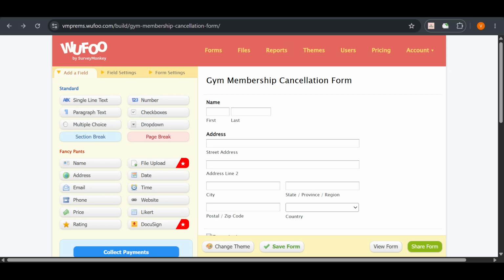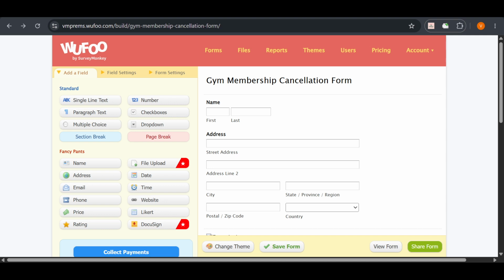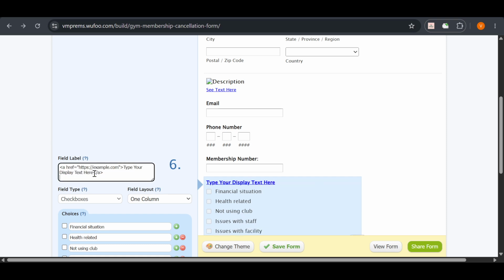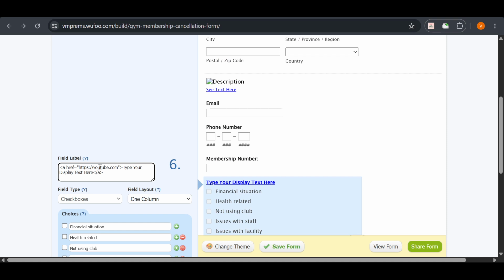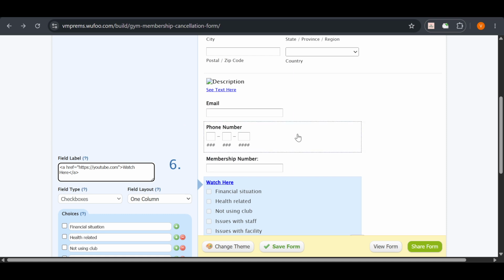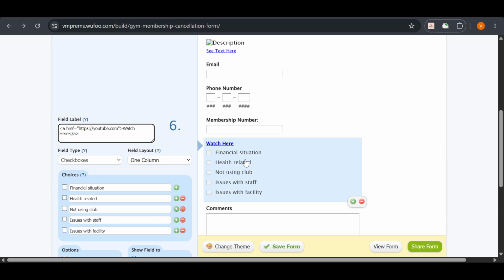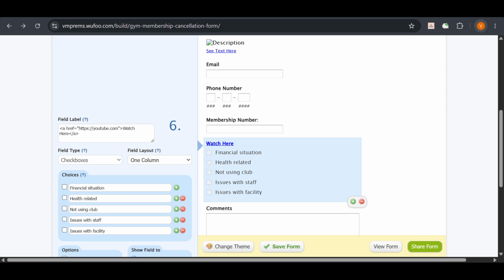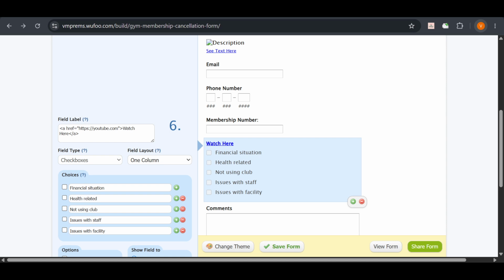How to Link Text in Wufoo 2026 (Full Guide)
In this video, we dive into the process of how to link text in Wufoo, an essential skill for enhancing your forms and improving user experience. Whether you’re looking to redirect users to more information or provide additional resources, mastering text linking will elevate your form-building capabilities.

By the end of this tutorial, you'll be equipped with the knowledge to effectively link text, enabling you to create more interactive and informative forms. Watch till the end for valuable insights that will streamline your workflow and make your forms stand out!